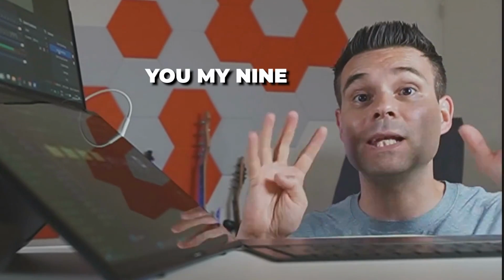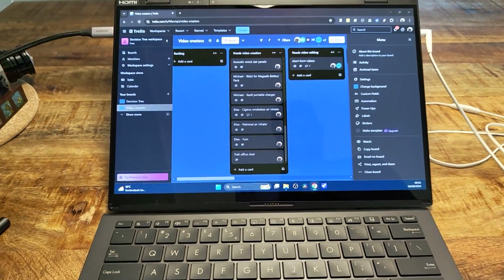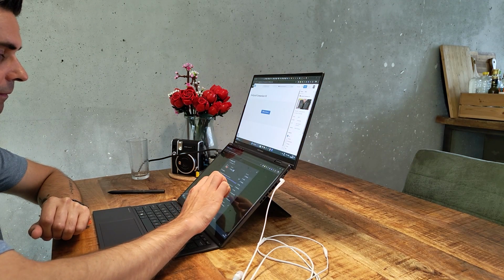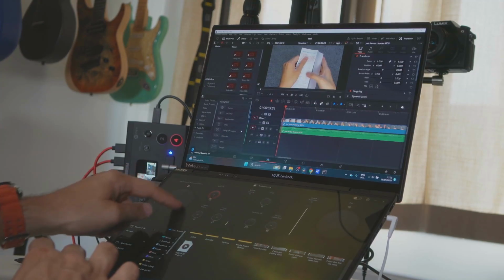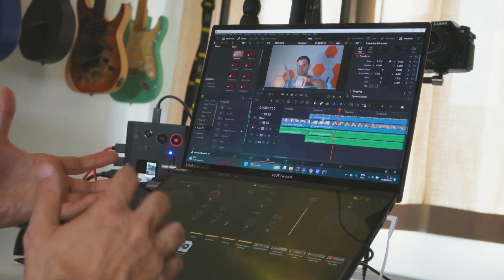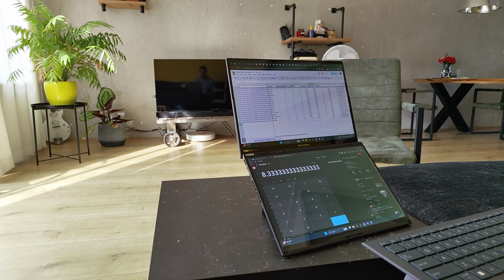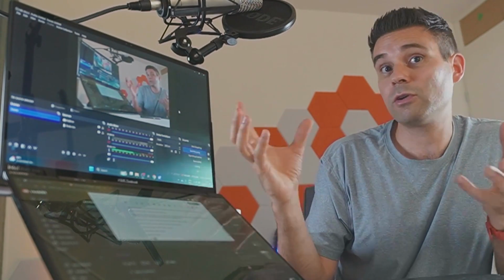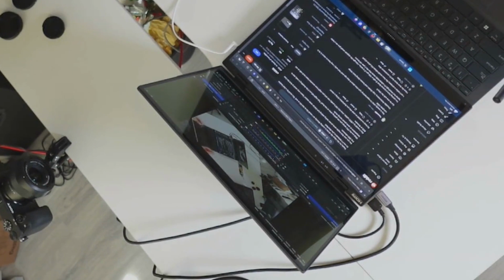9 Real World Use Cases For The Asus Zenbook Duo Dual Screen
In this video, I'll review the Asus Zenbook Duo Dual Screen Laptop and show you 9 use cases that I actually use it for in everyday life.

Check the Asus Zenbook Duo Dual Screen out